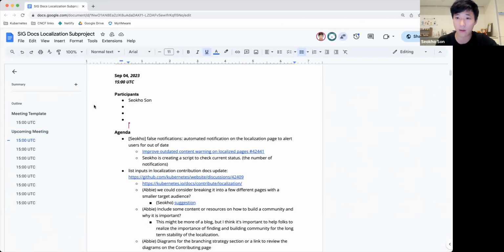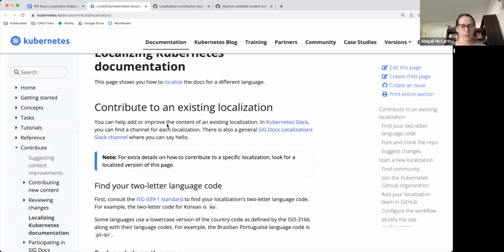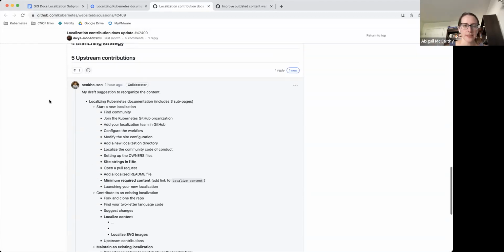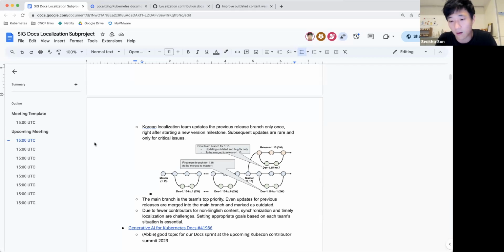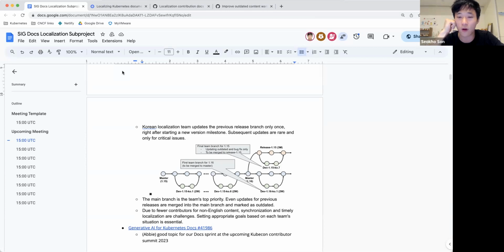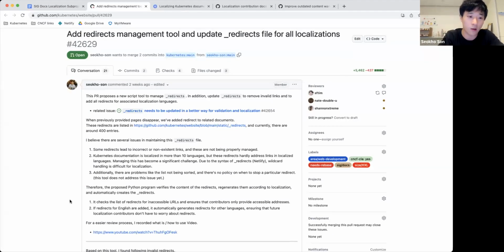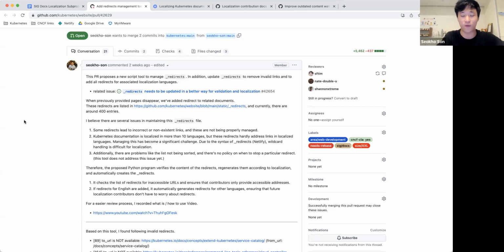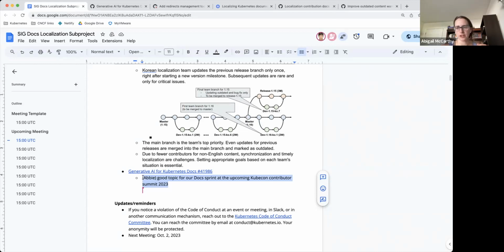[SIG Docs] Localization Subgroup Zoom Meeting for 20230904